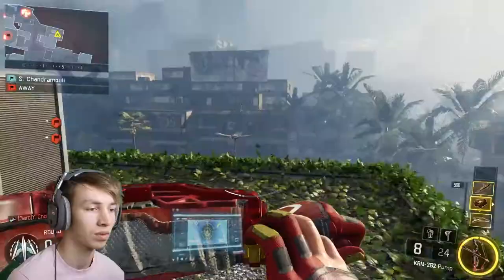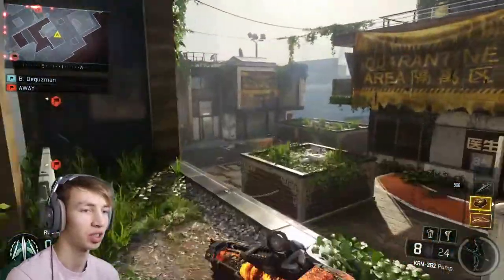CoD: Black Ops 3 | Hitting MY Trickshots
In today's video, I will be going back through my old Trickshot Tutorials and attempting to hit each one.